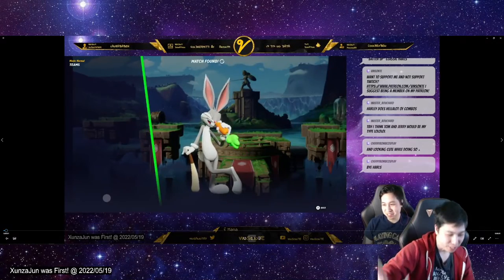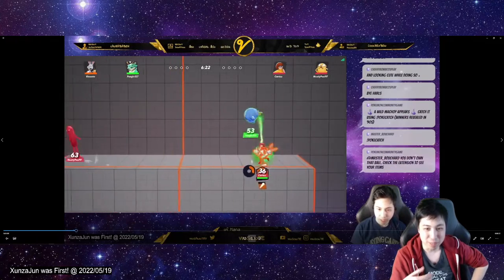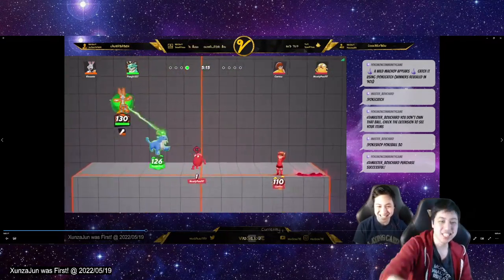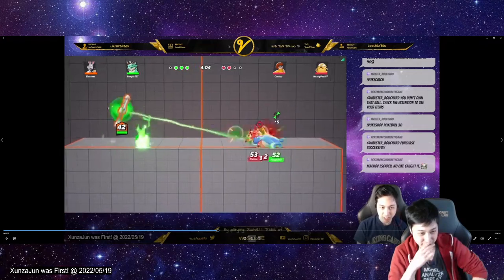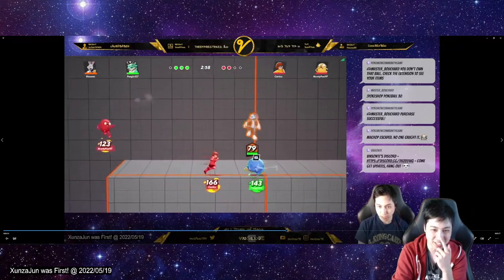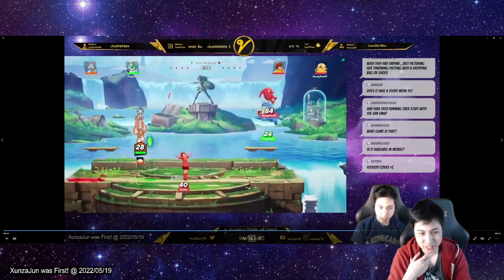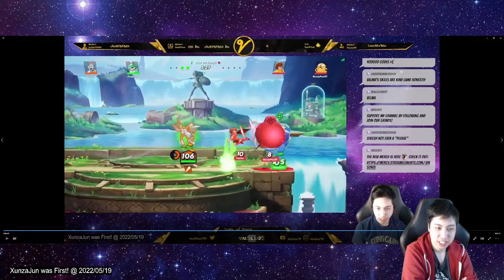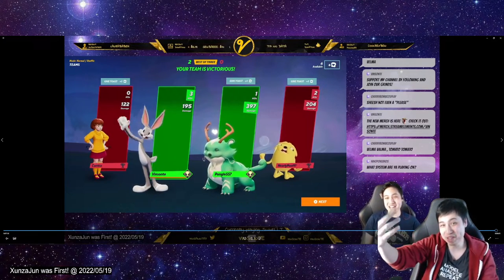First Set Match As Bugs Bunny Pubs Team With Commentary | Bugs & Reindog VS Velma & Jake